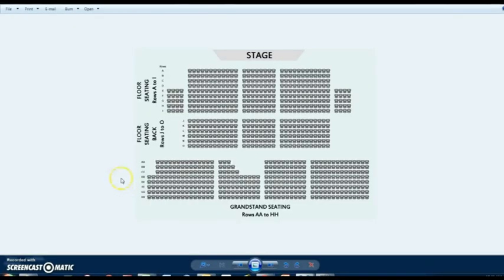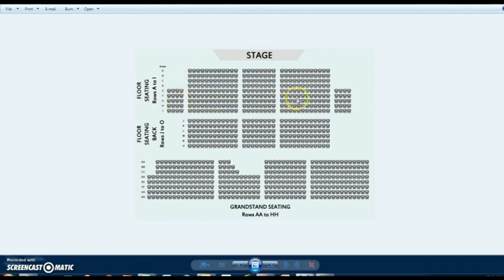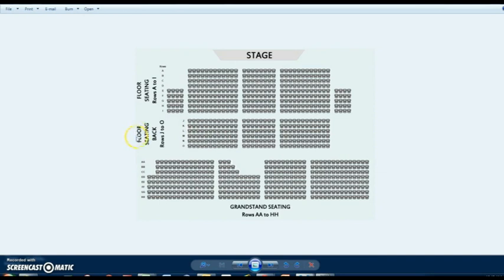Concert Floor Plan at Pacific Hills Christian School for Jigsaw Dance Concerts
This video has been created to show you the floor plan of the Jigsaw Dance Studio Concerts at Pacific Hills Christian School.

The floor plan is explained throughout the video to assist you in buying your concert tickets online.

Thanks

Jen Dalton
Principal
Jigsaw Dance Studios
Kellyville – Castle Hill – Wahroonga